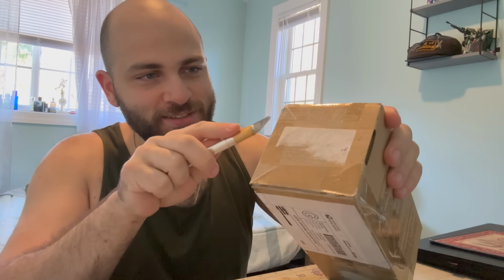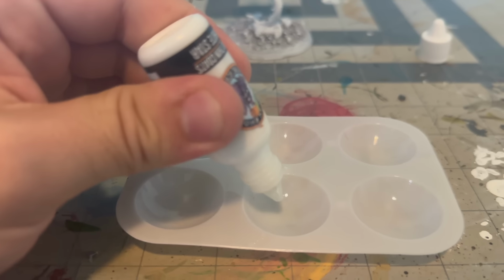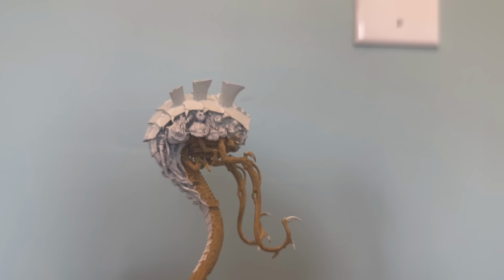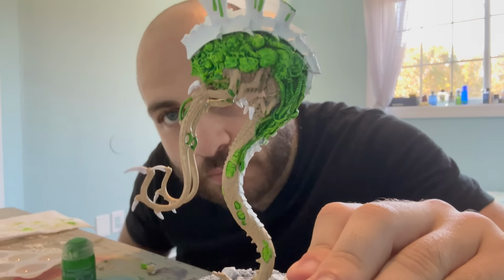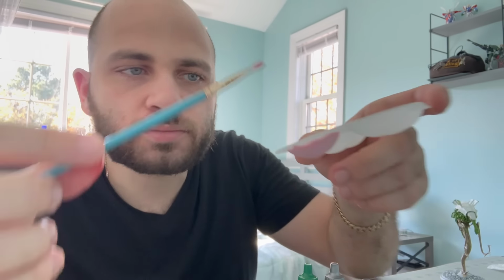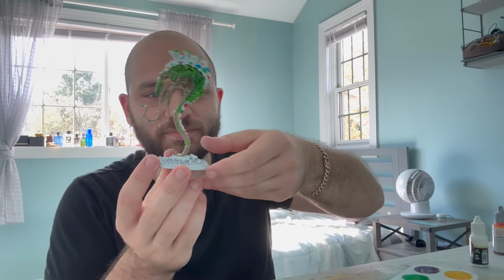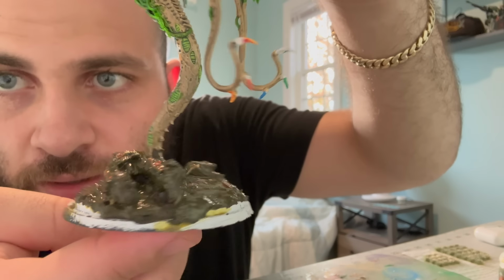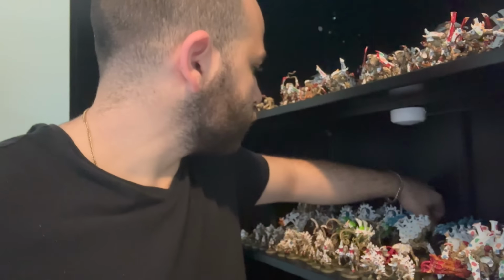Painting a Malanthrope